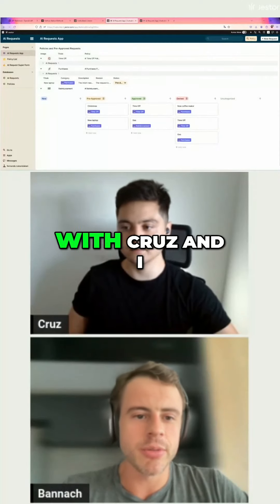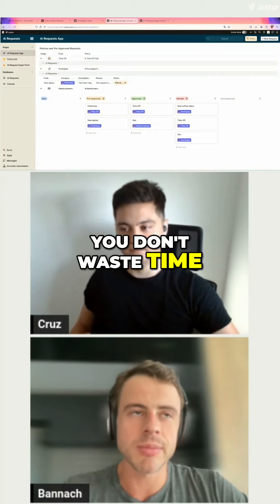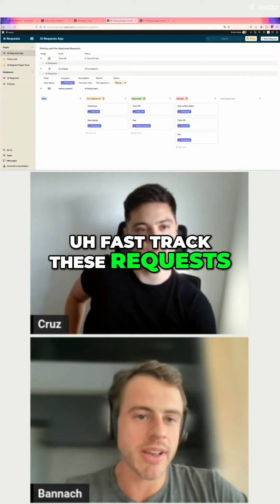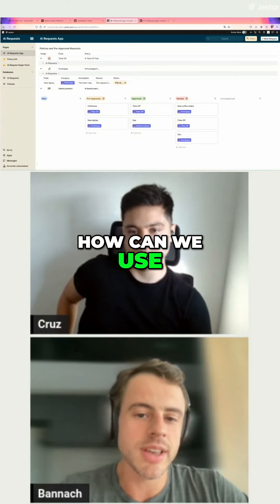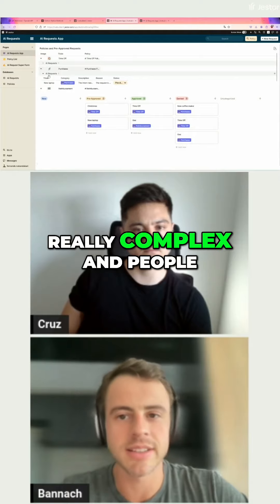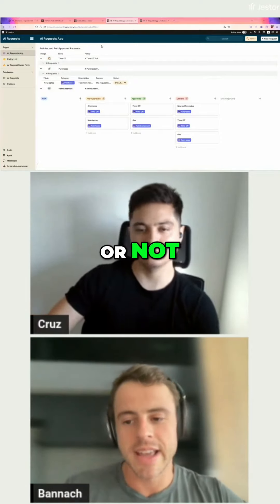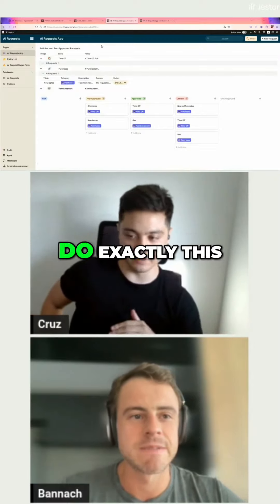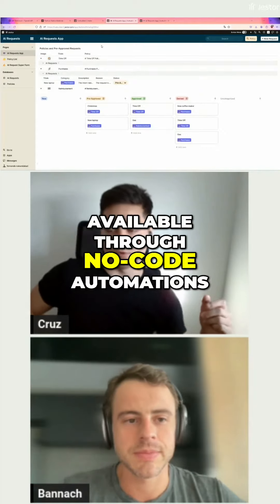Streamlining Processes with AI: Automate Approval Requests in Minutes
Discover how to leverage AI to pre-approve requests and save time. Our expert guests, Cruz and I, share insights on incorporating AI to handle complex policies efficiently. Learn how to fast-track approved requests while receiving detailed feedback. Join us as we demonstrate a low-code solution in this live stream, with a no-code option coming soon. Don't miss out on the possibilities of automation!